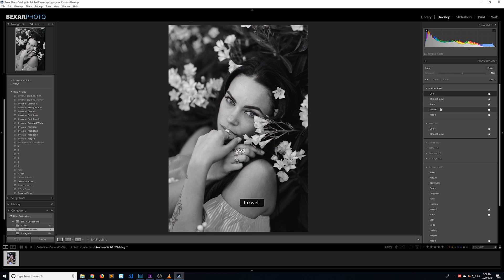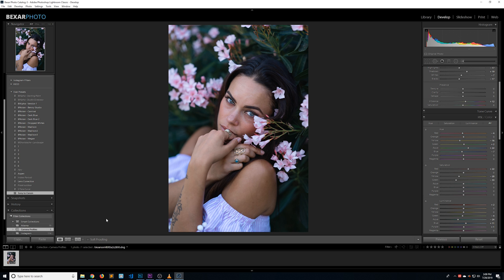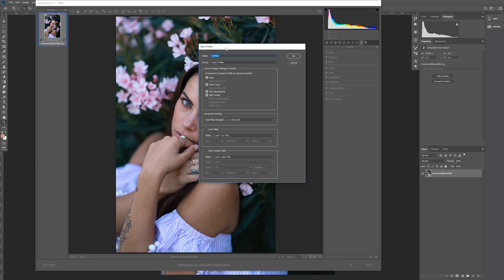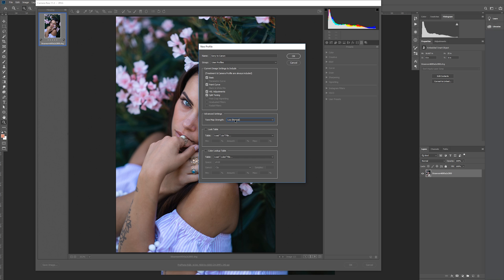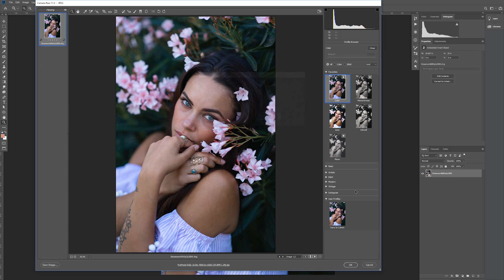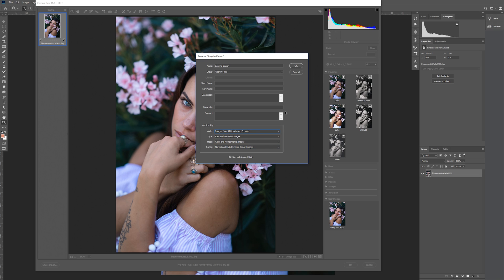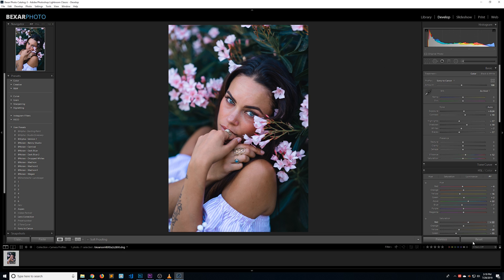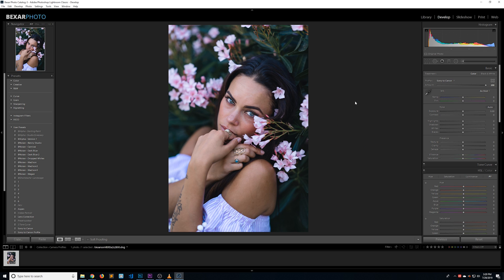HOW TO MAKE CAMERA PROFILES for LIGHTROOM and PHOTOSHOP!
How to make your own Camera Profiles for Lightroom Classic CC, Lightroom CC and Adobe Camera Raw.

If you're looking how make your own custom Camera Profiles for Lightroom or Photoshop... Look no further!  There are a few hidden options that can be difficult for beginners, so make sure to watch till the end!

My Gear
** WIDE ANGLE LENS
** SHARP 50mm LENS
** ZOOM LENS
** CAMERA BAG
** BLUE LIGHT BLOCKING GLASSES